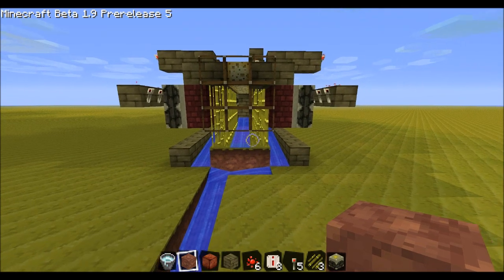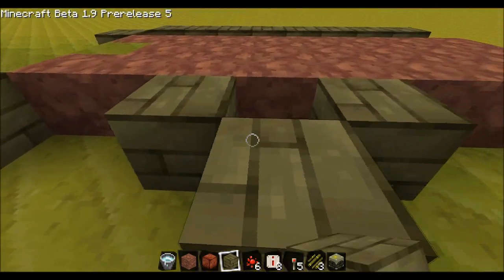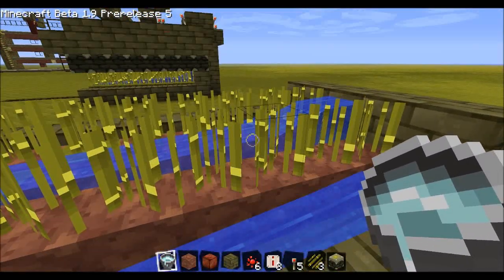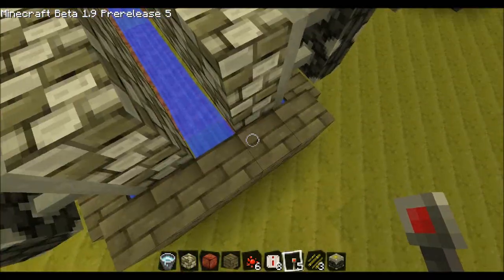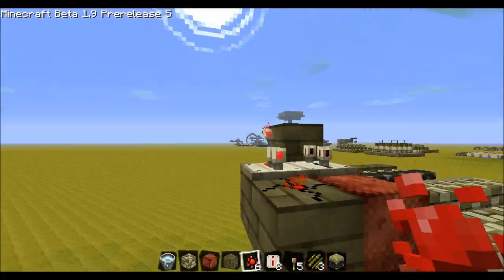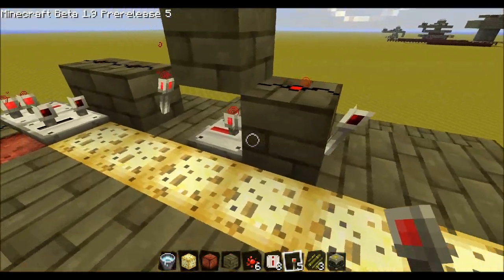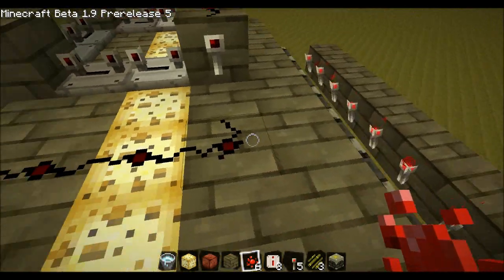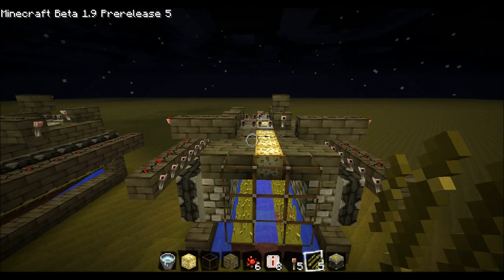TUTORIAL - 100% Perfect Sugar Cane Farm!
Quite a few folks have asked for a tutorial on this, and since bookshelves are so important now with the new enchanting rooms...here's my tutorial on how to make my 100% efficient, 100% fully automatic sugar cane farm!